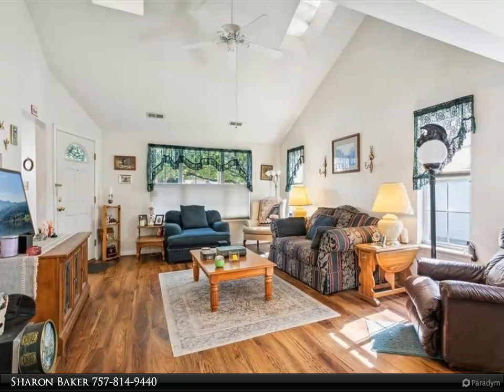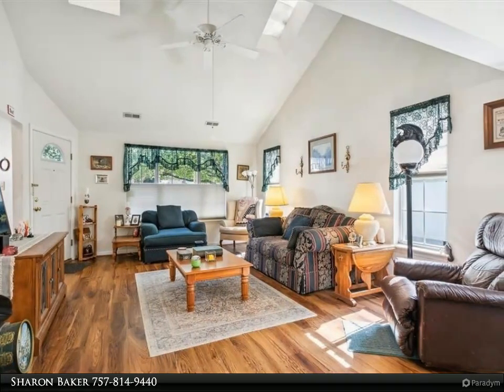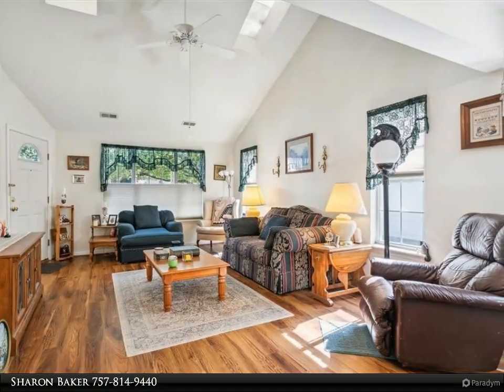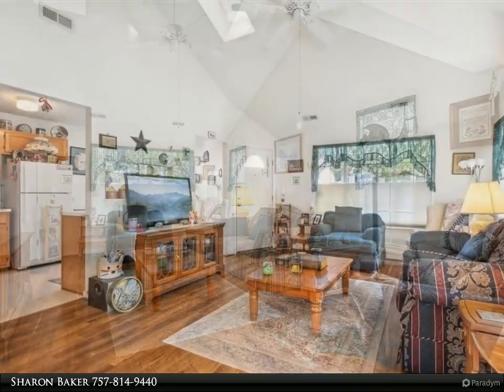Homes for Sale - 147 Raintree Way, Williamsburg, VA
Nice one-level home with a cozy cottage feel. The family room has a vaulted ceiling with fresh paint, brick fireplace and flows into the dining area. The kitchen with all appliances has a quaint breakfast nook. The home includes a spacious hall laundry closet with shelving, a primary bedroom with an ensuite bath, a hall closet, full bathroom and guest bedroom. Enjoy the outdoors with a patio area by the side door. Paved driveway for private parking. Close to Sentara Hospital, shopping, restaurants, quick access to I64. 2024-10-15

2 full bath

Sharon Baker
Berkshire Hathaway HomeServices RW Towne Realty